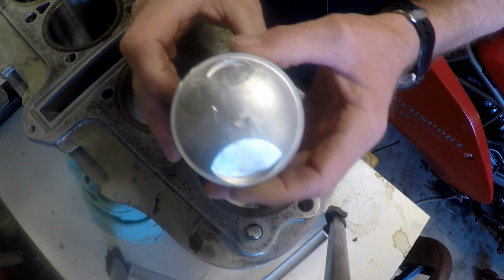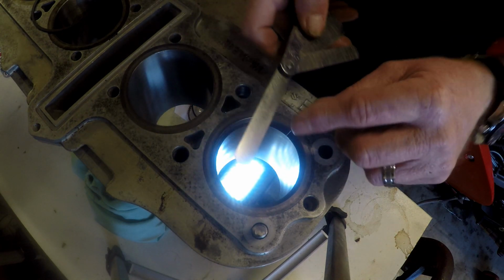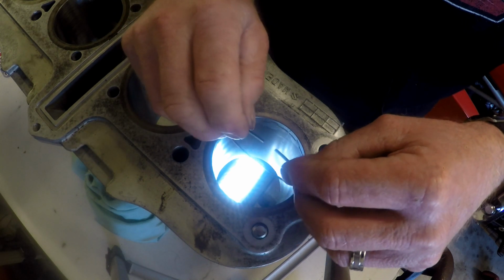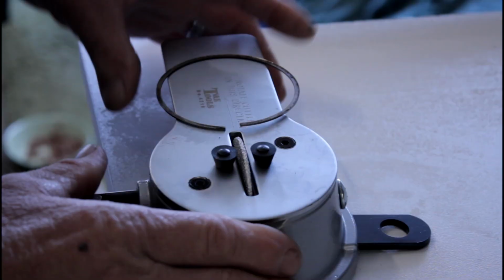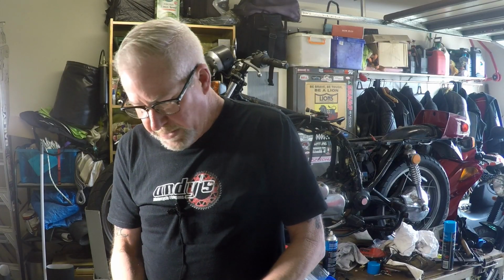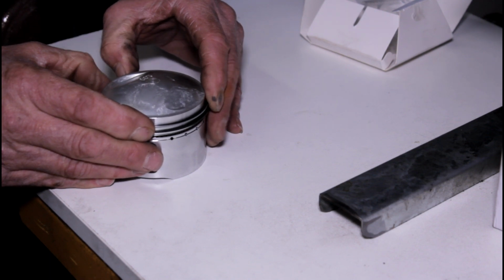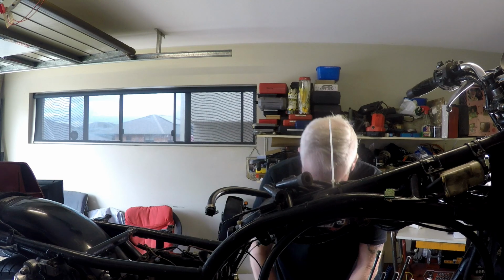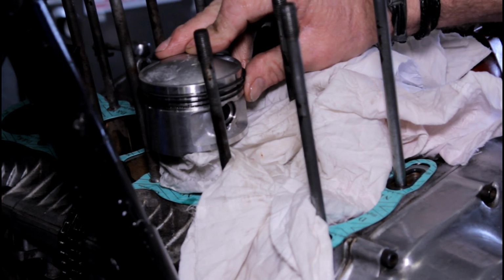GS1000 Episode 31 - A Barrel Full of Monkeys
Action Cameras - GoPro Hero 4 Silver
Helmet Microphone - Sony ECM-PC60
Interview and garage microphones - BOYA BY-WM6 Pro UHF Wireless Microphone System Lavalier